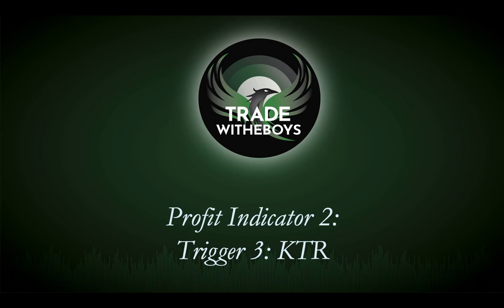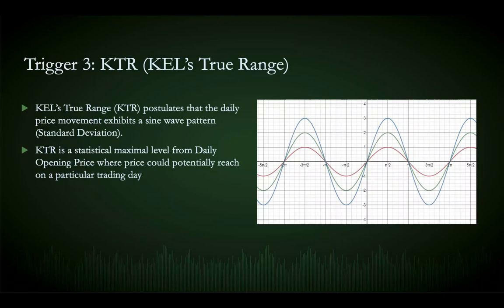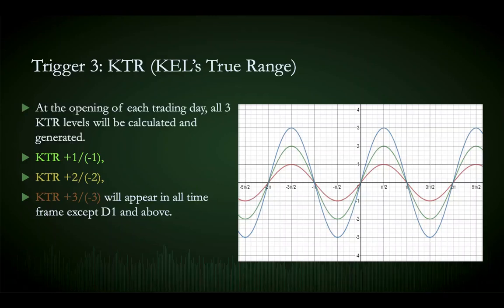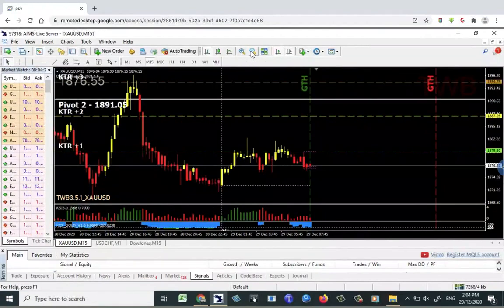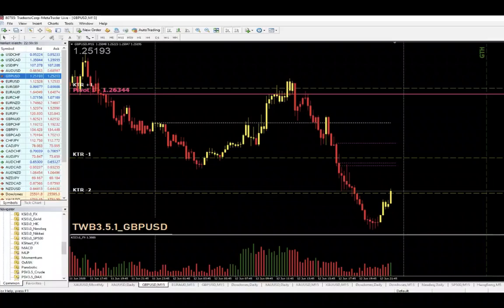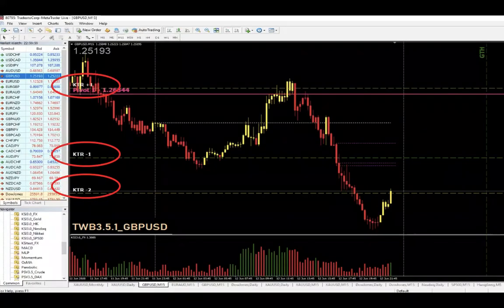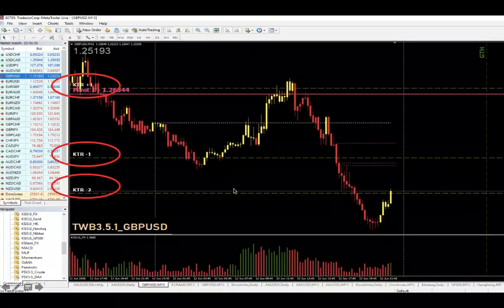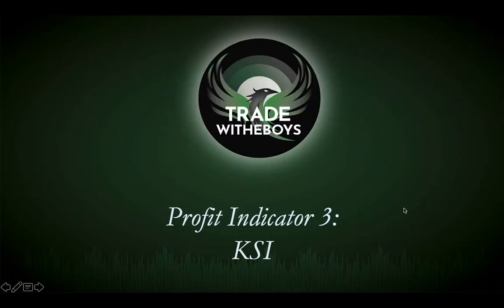6 TWB Trading Indicator 2 Trigger KTR 4mins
Profit Indicator 2. KTR lines, trigger 3.